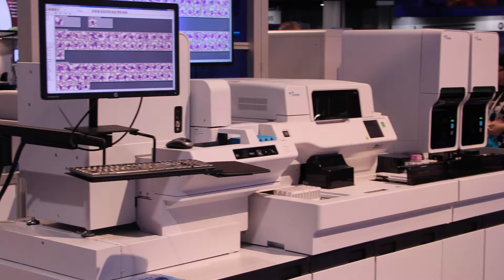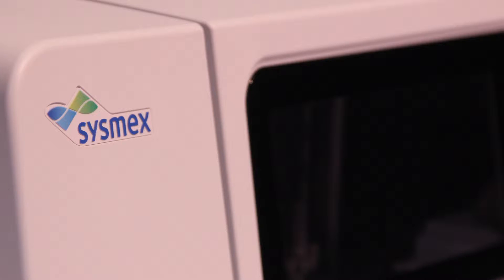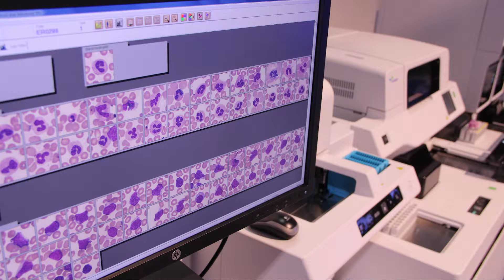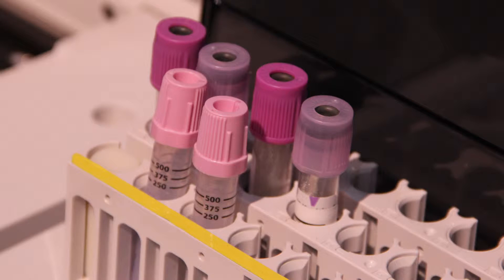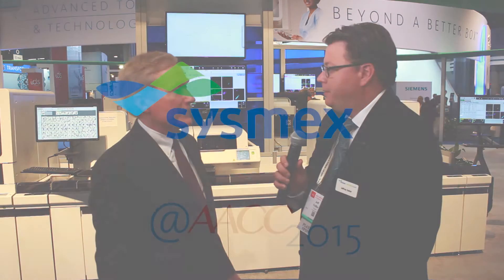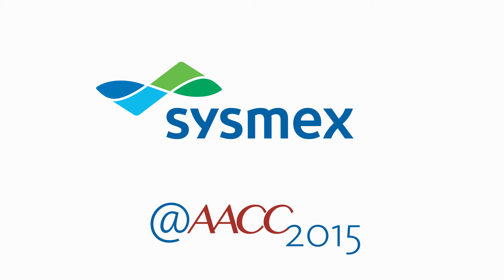XN 9000 TS 500 A1C RU 20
Sysmex XN-9000 - Scalable, flexible, automation system that has the ability to provide true walk-away capabilities of testing and management (sorting/archiving) of Lavender top tubes.